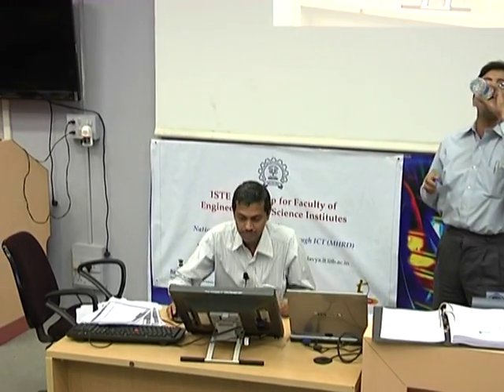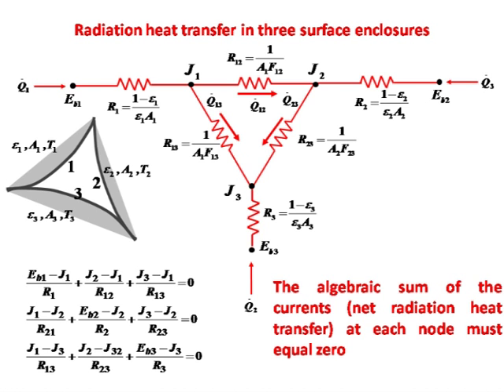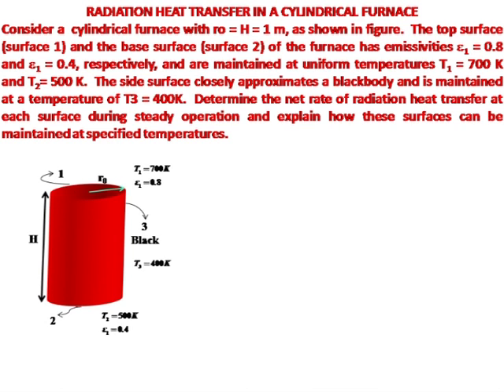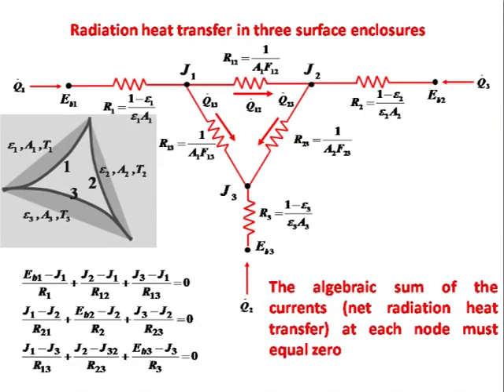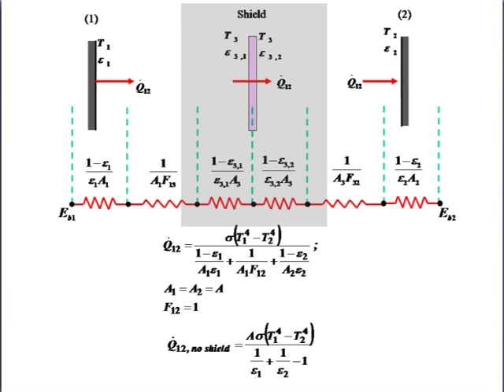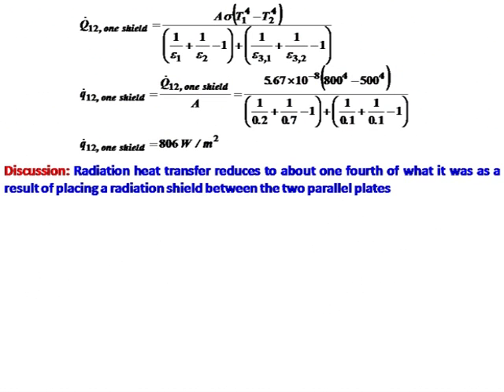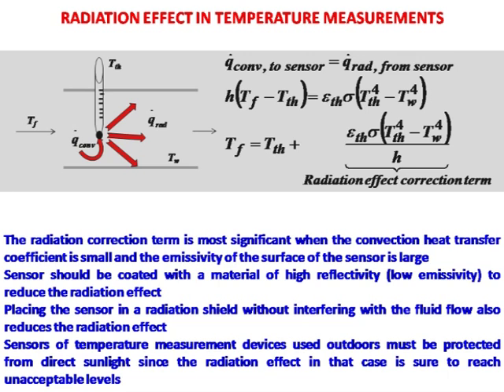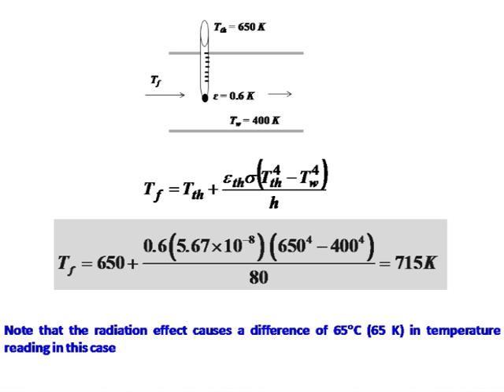HT M L15 Radiation 5